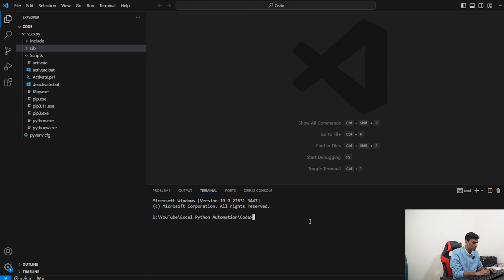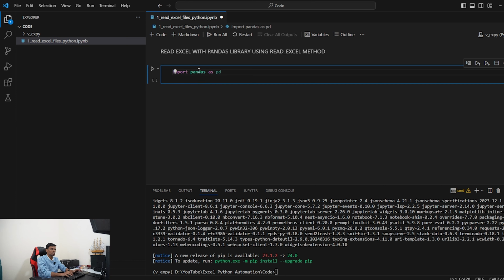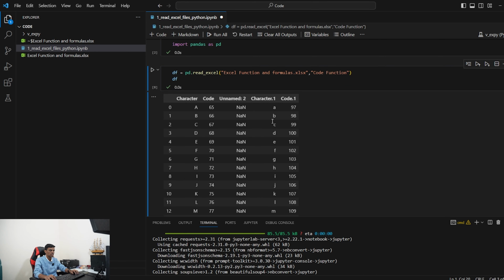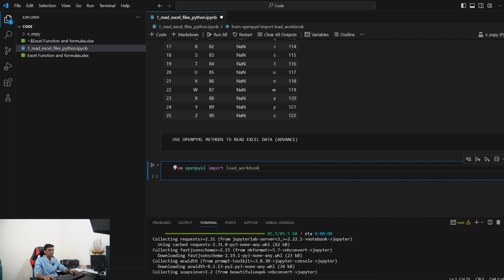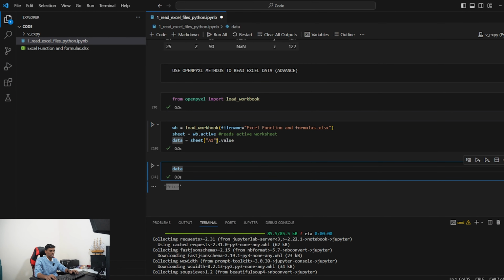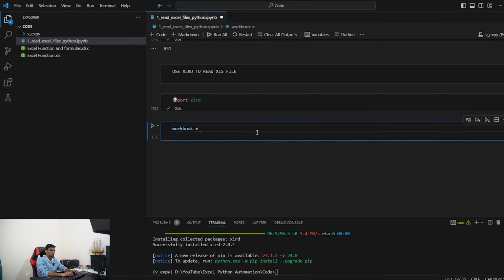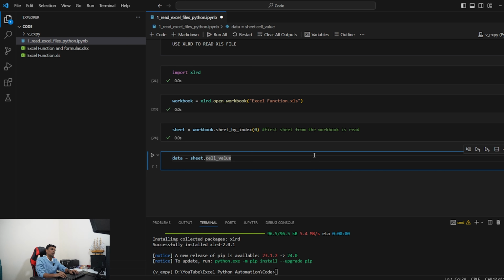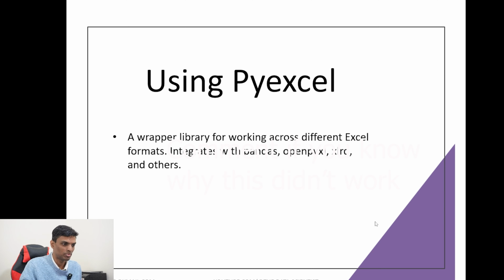Read Excel File With Python in Different Ways| Excel Python Automation Beginner Series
In this tutorial, we will learn how to Read an Excel file in Python in multiple ways, depending on the specific requirements of your project, such as the need for reading large files efficiently, handling complex Excel file formats, or integrating with data analysis libraries.

We will walk through the entire process step-by-step, including setting up the necessary references.

This tutorial is perfect for anyone who wants to learn how to automate excel tasks with Python.

We will start by going to different Python Libraries like Pandas, OpenPyxl, xlrd, pyexcel and xlwriter

Whether you're a beginner or an experienced Excel user, this tutorial will provide you with the knowledge and skills you need to perform automation tasks with the help of python and excel.

0:00 Introduction To Reading Excel with Python
1:03 Activate Virtual Environment in Windows
1:50 Install Jupyter Notebook
2:40 How To Use Pandas To Read Excel with Python in Windows (read_excel method)
6:20 How To Use OpenPyXl To Read Excel With Python in Windows
10:20 How To Use xlrd to read .xls (old excel files) file with Python in Windows
15:33 How To Use Pyexcel to read Excel File With Python in Windows